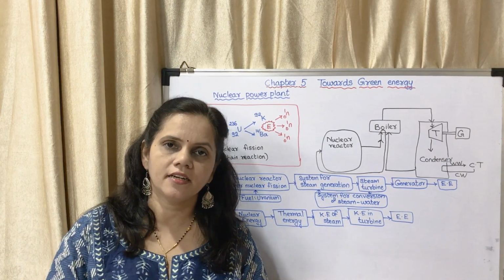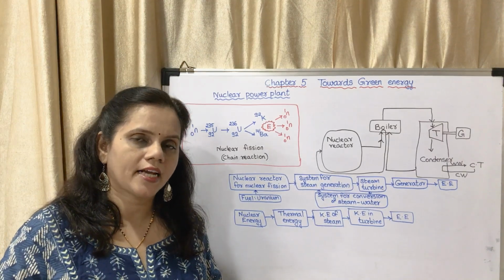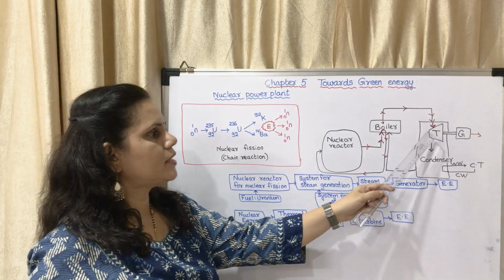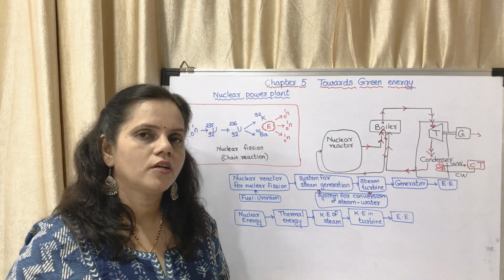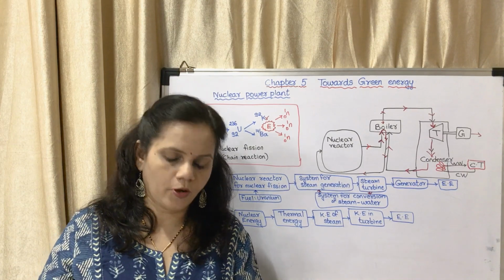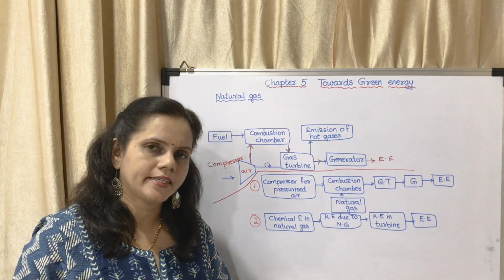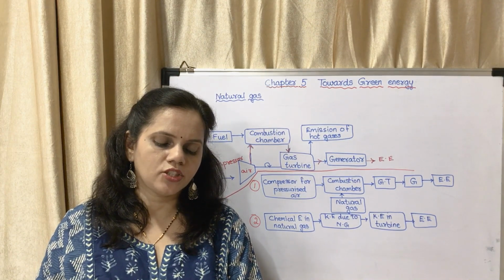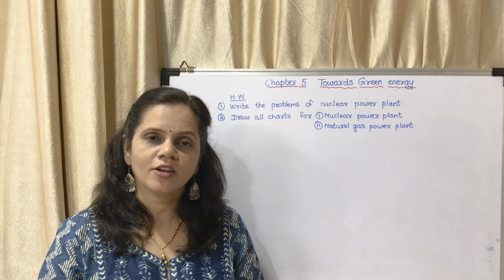Std X Chapter 5 S2 Lecture 53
Towards Green Energy